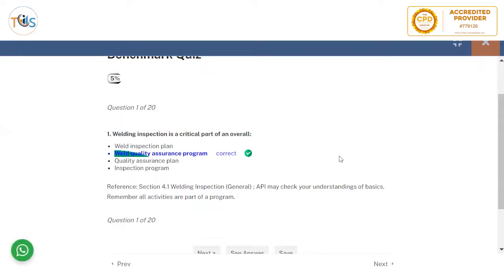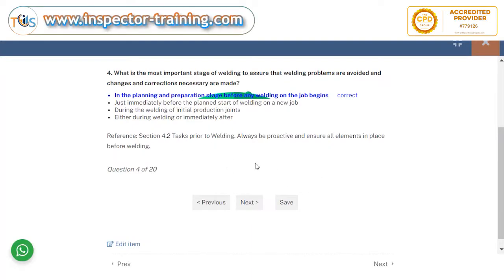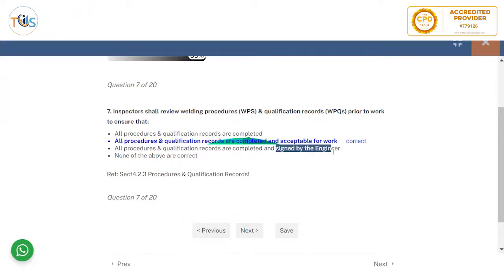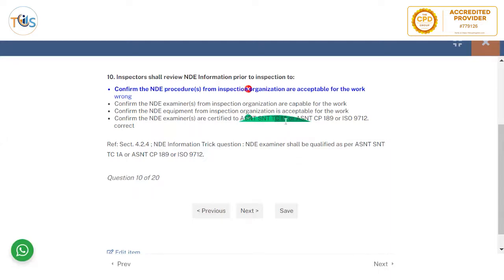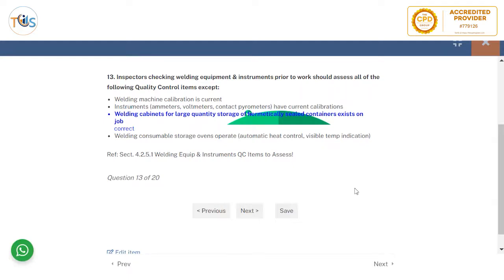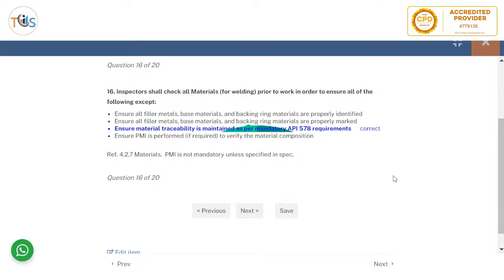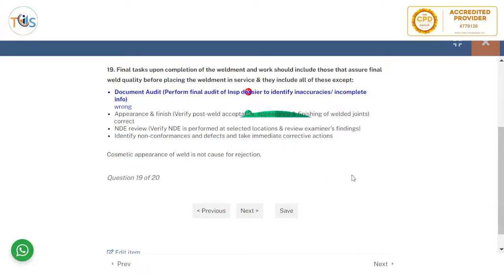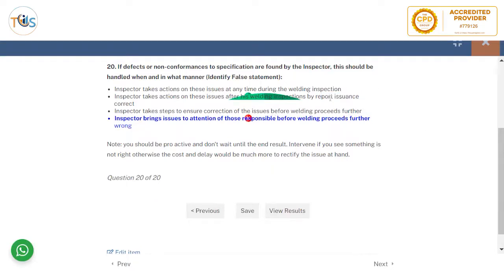API 577 Welding Inspection and Metallurgy; Sample Questions